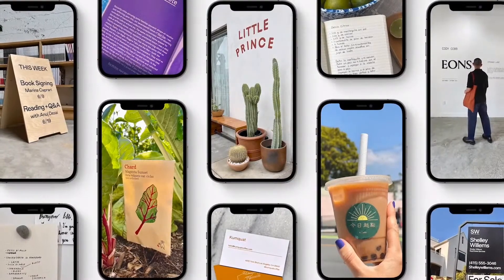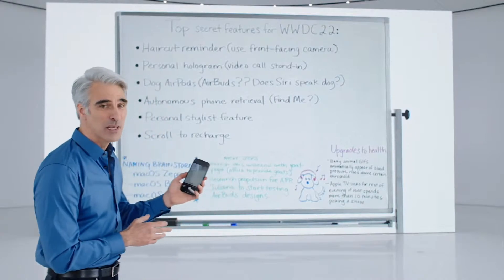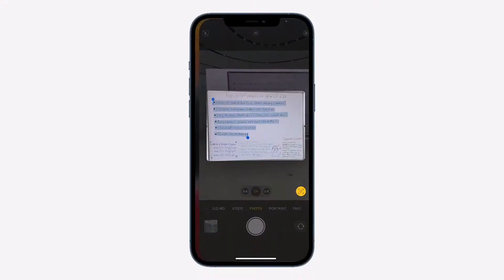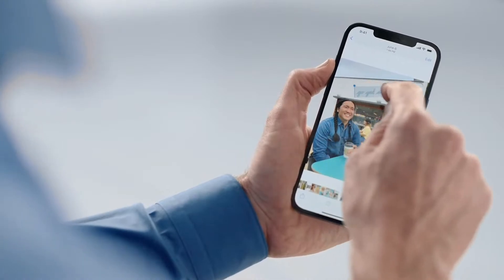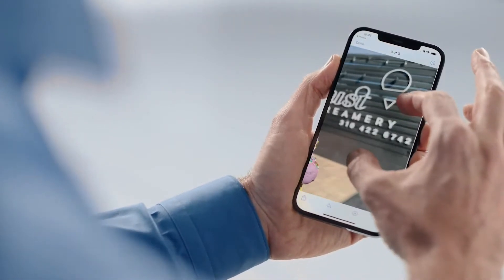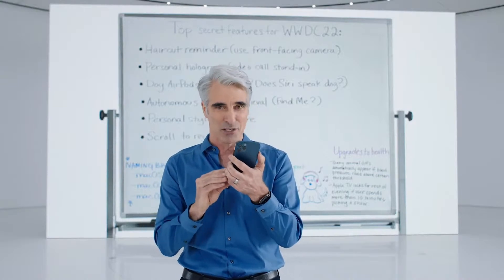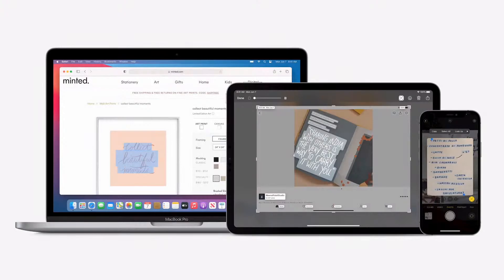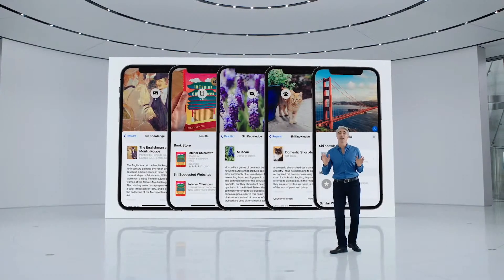FULL REVEAL! Apple's new LIVE TEXT feature (full Craig Federighi walkthrough)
At WWDC 2021, Apple shows off Live Text for iOS 15, which can capture words with a camera and convert them to readable text you can share in notes form.